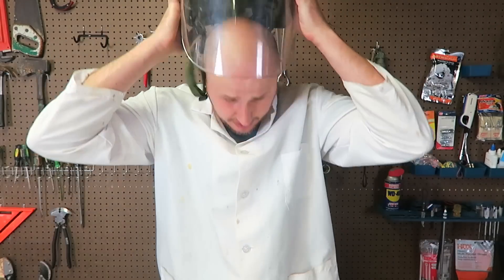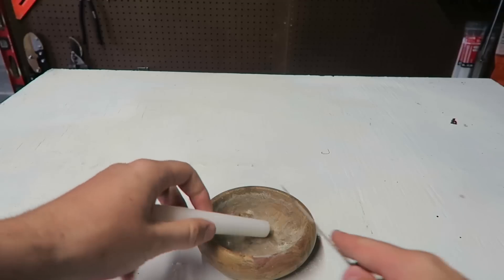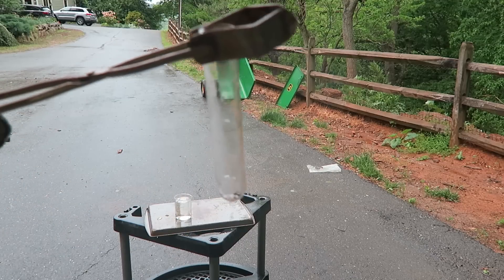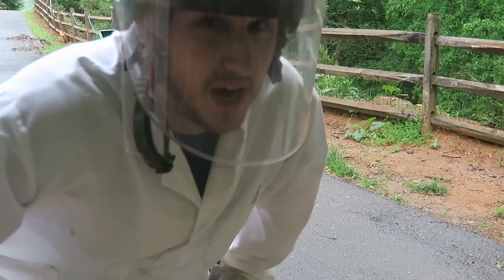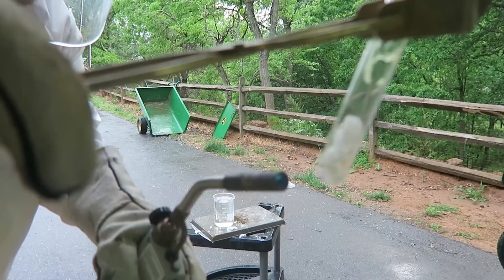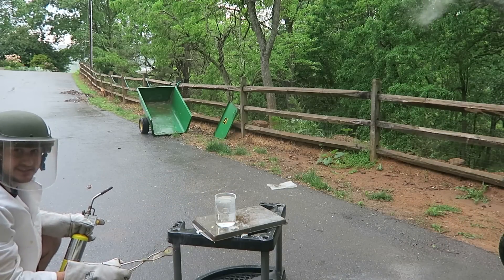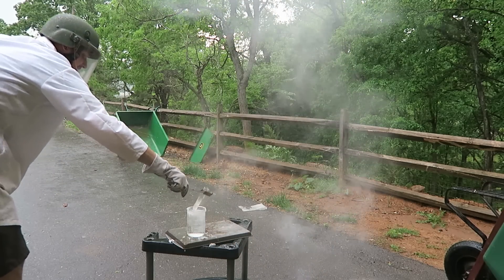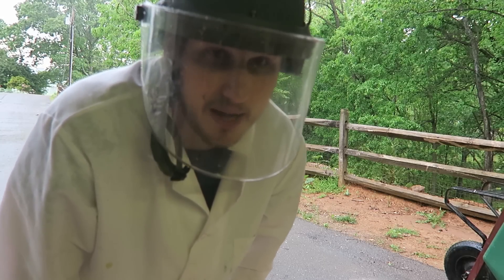What Will Happen If You put Boiled Wax into Water